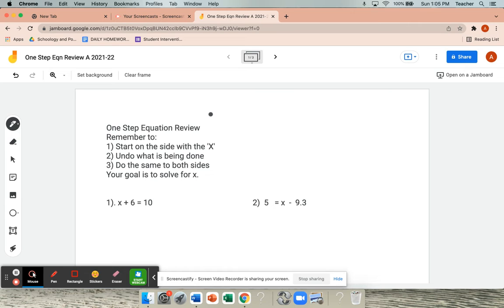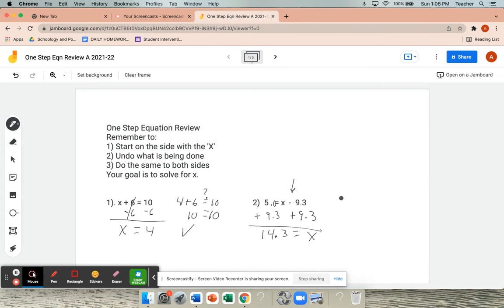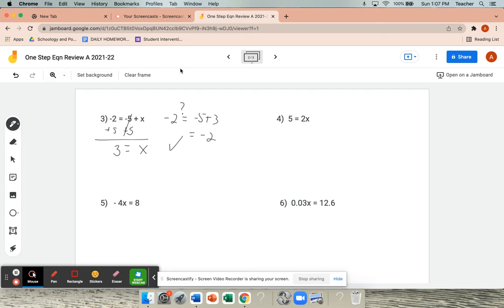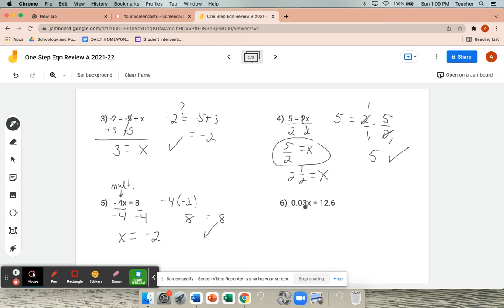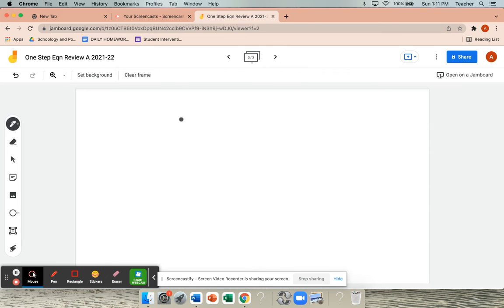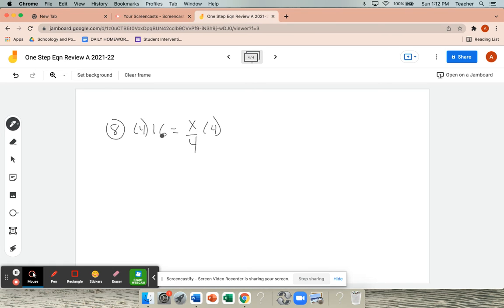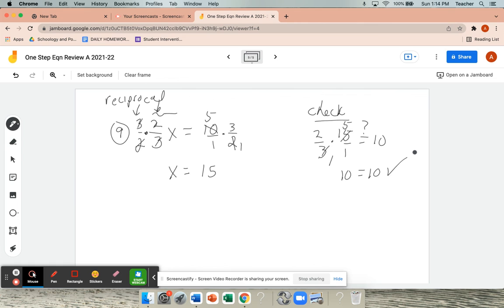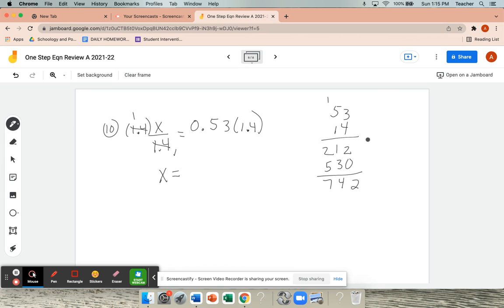One Step Equation Review A 2021-22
Solving one step equations review, including rational coefficients.